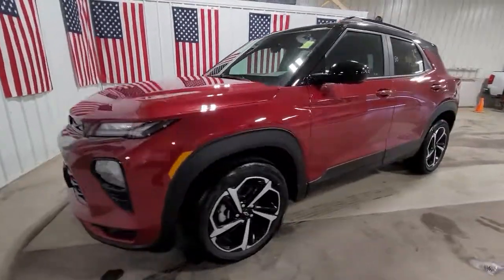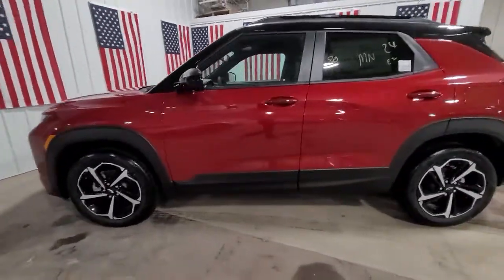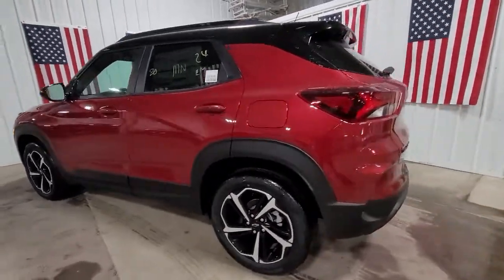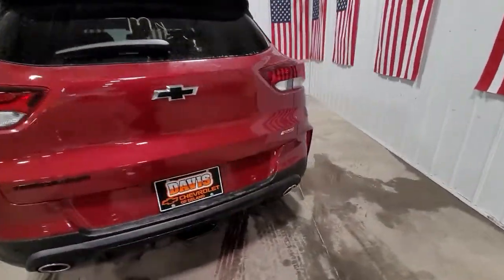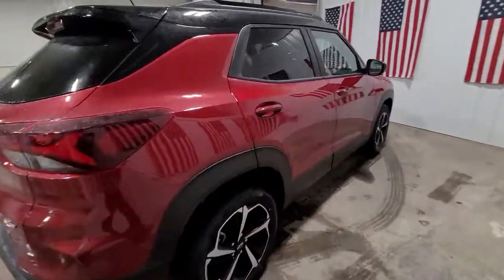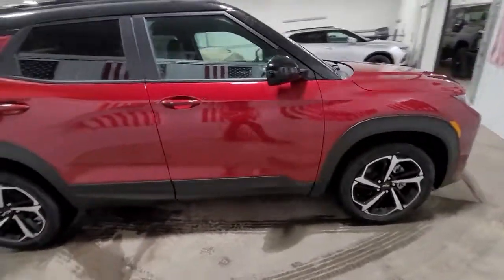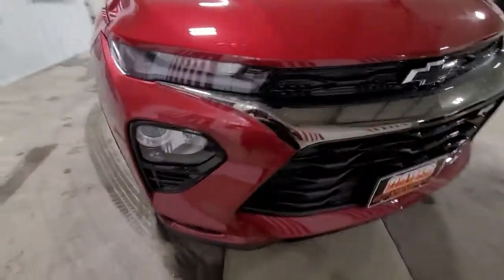2021 Chevrolet Trailblazer Wayzata, Buffalo, Waconia, Minnetonka, Rockford, MN N1180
Scarlet Red Metallic New 2021 Chevrolet Trailblazer available in Delano, Minnesota at Davis Chevrolet of Delano. Servicing the Wayzata, Buffalo, Waconia, Minnetonka, Rockford, MN area.

ADAPTIVE CRUISE CONTROL,LICENSE PLATE BRACKET  FRONT,WIRELESS CHARGING,TECHNOLOGY PACKAGE  includes (IOS) Chevrolet Infotainment 3 Plus system  (U2L) HD Radio  SiriusXM with 360L  (UQA) Bose premium 7-speaker system  (MCR) memory card receptacle  (K4C) Wireless Charging  (KSG) Adaptive Cruise Control  (UVB) HD Rear Vision Camera  (UDD) enhanced  4.2 diagonal multi-color display Driver Information Center and (T4L) LED headlamps,DRIVER INFORMATION CENTER  ENHANCED  4.2 DIAGONAL MULTI-COLOR DISPLAY,LANE CHANGE ALERT WITH SIDE BLIND ZONE ALERT,RS PREFERRED EQUIPMENT GROUP  Includes Standard Equipment,AUDIO SYSTEM  CHEVROLET INFOTAINMENT 3 PLUS SYSTEM  8 diagonal HD color touchscreen  AM/FM stereo  Bluetooth audio streaming for 2 active devices  Apple CarPlay and Android Auto capable  voice recognition  in-vehicle apps  cloud connected personalization for select infotainment and vehicle settings.,HD REAR VISION CAMERA,REAR PARK ASSIST,TRANSMISSION  CONTINUOUSLY VARIABLE (CVT)  (STD),SENSOR  CABIN HUMIDITY,CONVENIENCE PACKAGE  includes (C68) automatic climate control air conditioning  (U2K) SiriusXM Radio  (UIJ) 8 diagonal color touchscreen display